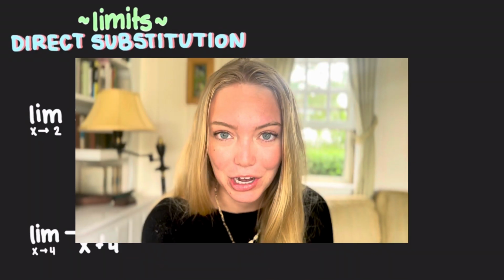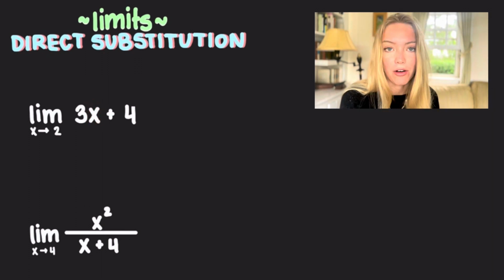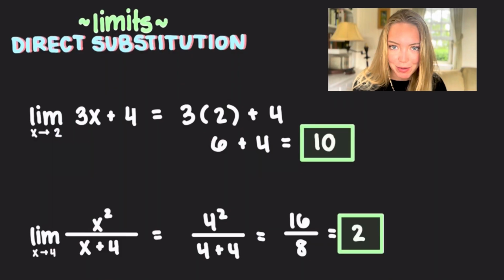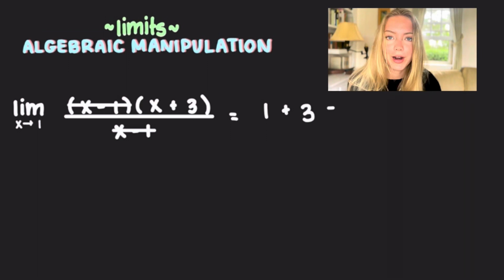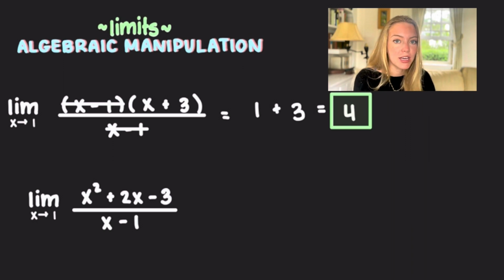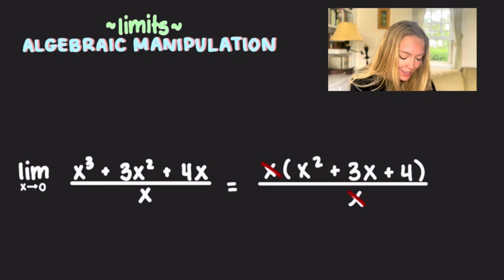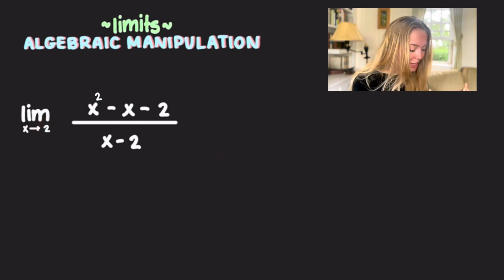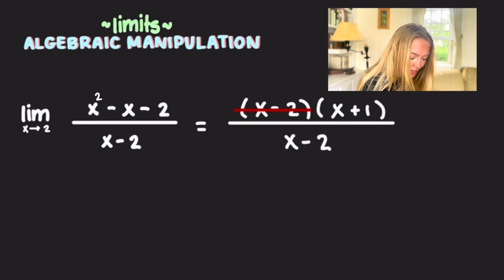Intro to Limits (algebraically)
00:00 intro
00:18 direct substitution
00:58 algebraic manipulation ex 1
02:32 example 2
03:05 example 3
03:52 love u xoxo